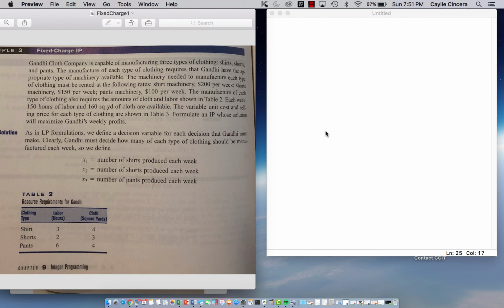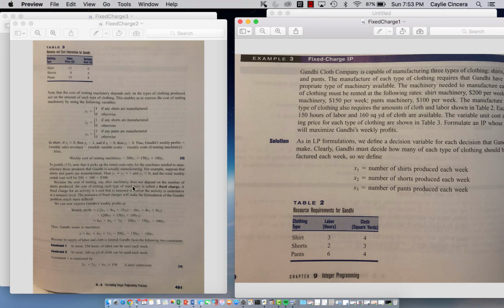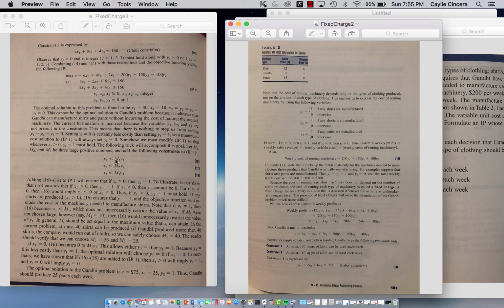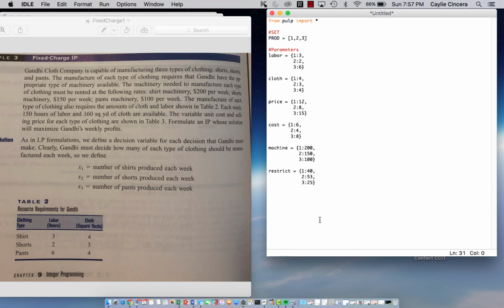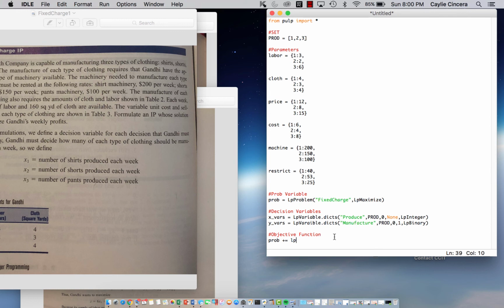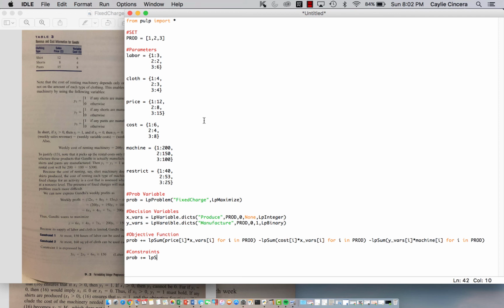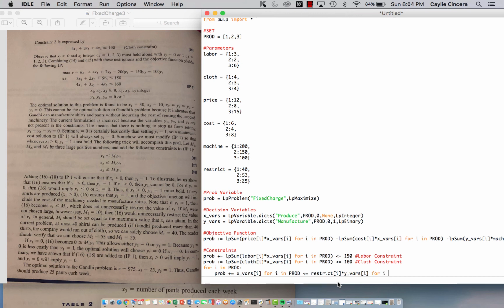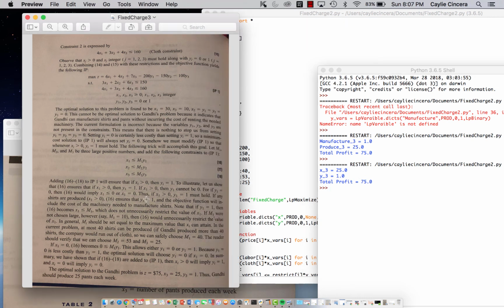Fixed-Charge IP in Python using PuLp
This video is a tutorial on how to solve a fixed-charge integer program problem in Python using the PuLp package. Problem from page 480 of the following textbook: "Operations Research: Applications and Algorithms" Fourth Edition by Wayne L. Winston